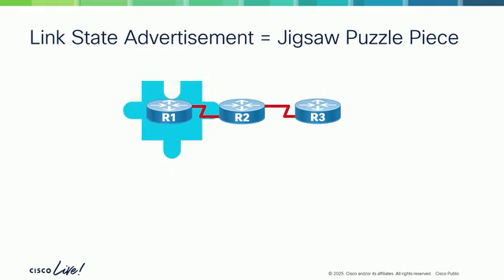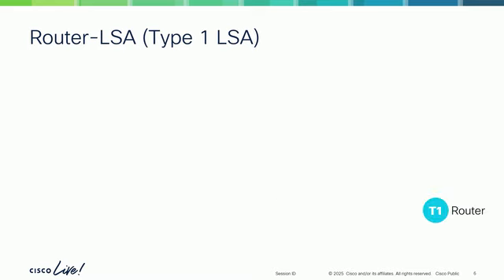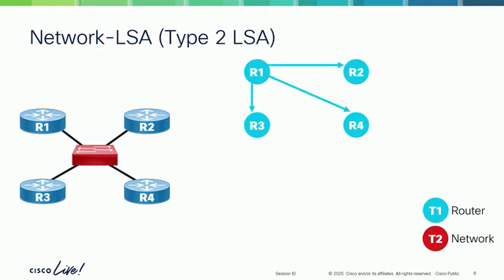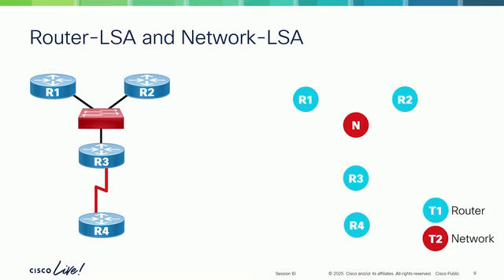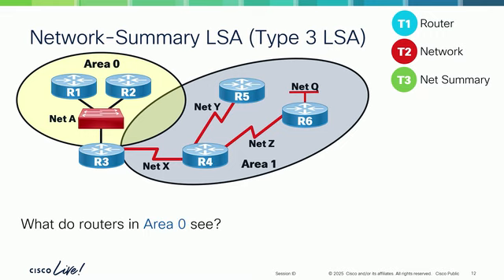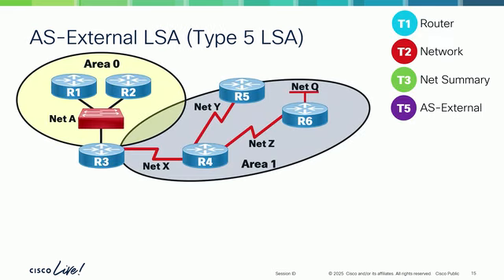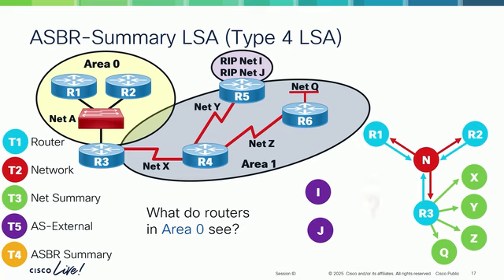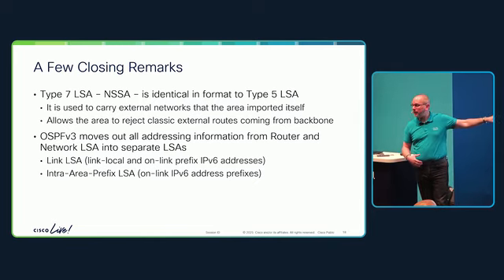OSPF LSA Types Made Simple